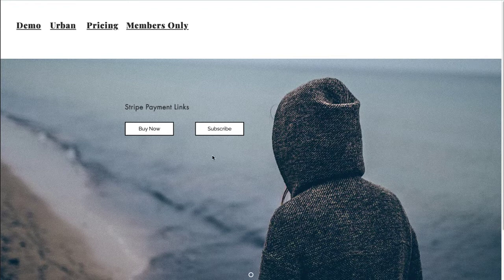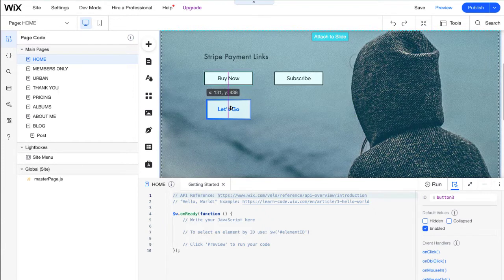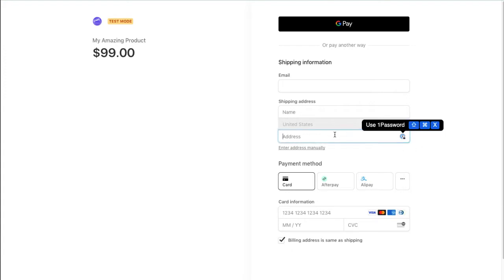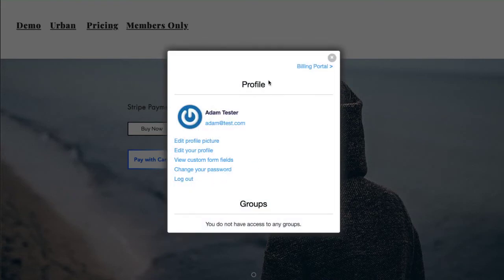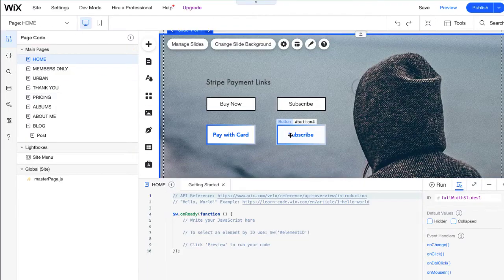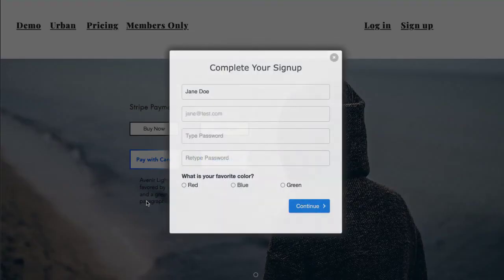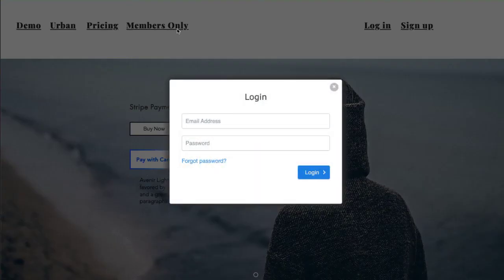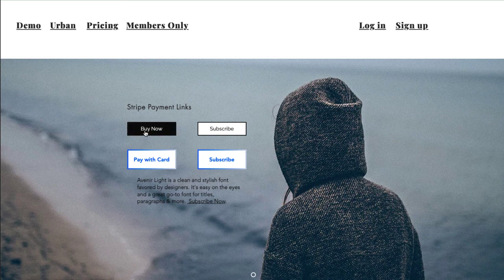Add Stripe Checkout to Wix with Stripe Payment Links (NEW!)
This video demos how to add Stripe Checkout to a Wix website using Stripe Payment Links including Wix with Afterpay, Klarna, WeChat Pay, Alipay and using native Wix buttons or text links to create a Stripe Checkout page.  We demo advanced features like integrating with Stripe Customer Portal and adding optional members-only areas to your Wix website using Paid Members App.